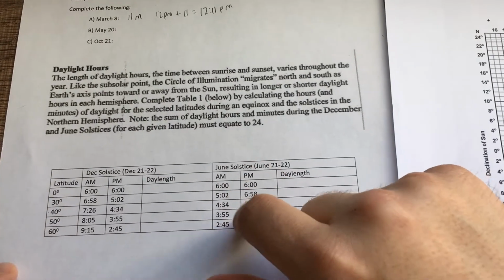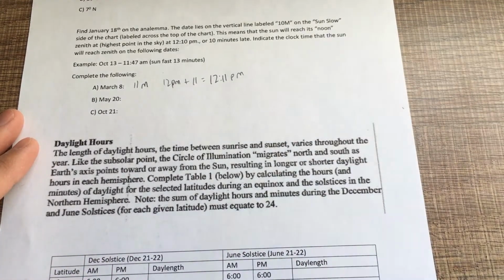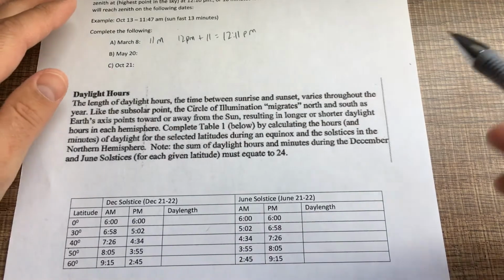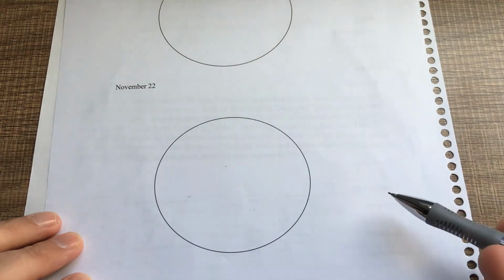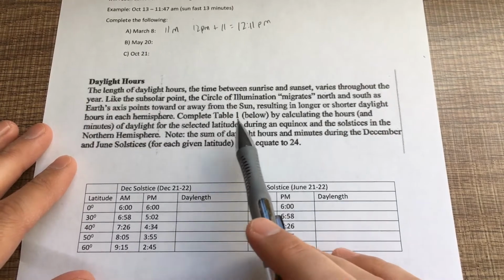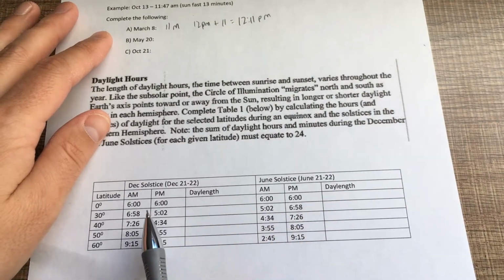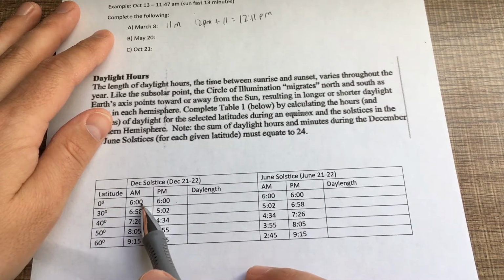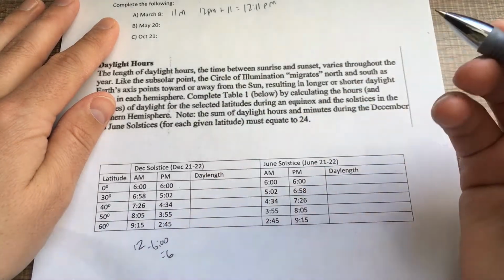Lab3 - #3 Daylight Hours